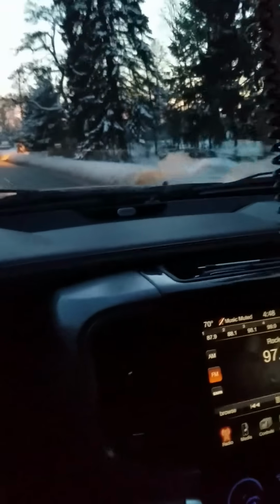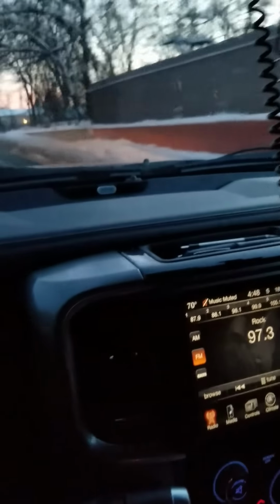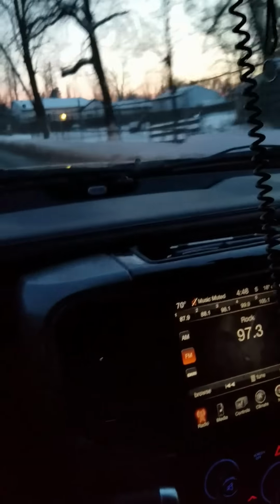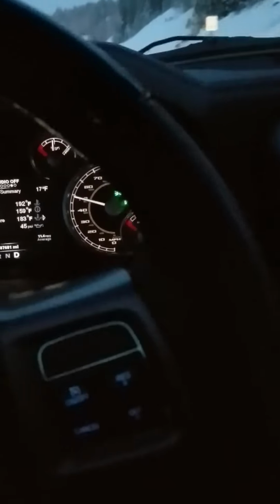2013-2017 Ram cummins. Should you use the tow haul button.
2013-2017 ram cummins. Tow haul button saves the transmission by a long shot. When towing or hauling. Use it!!! Simple.